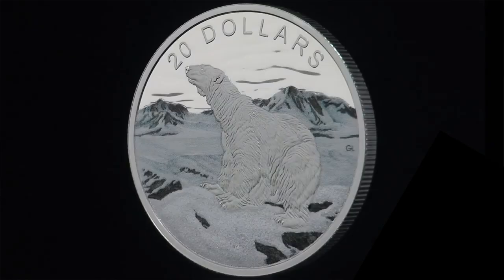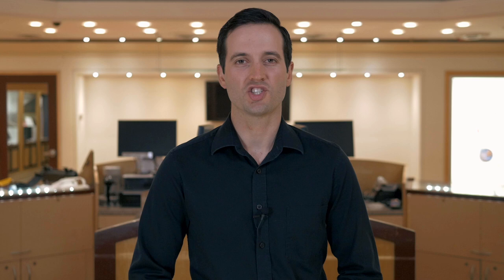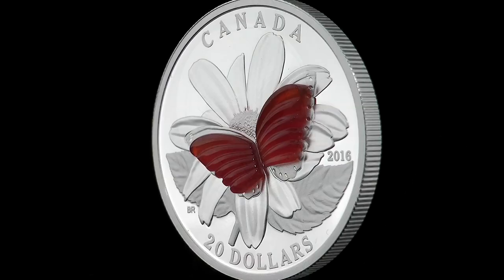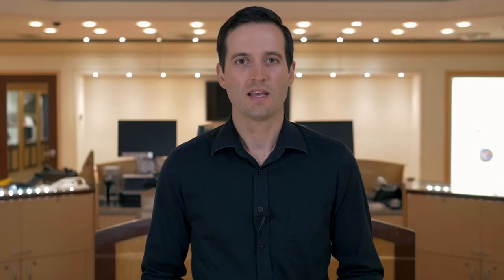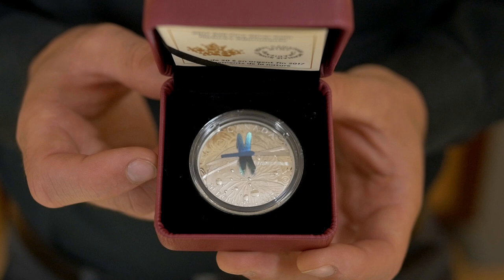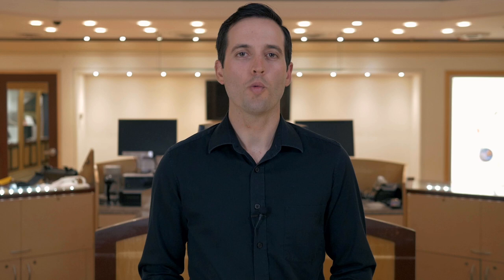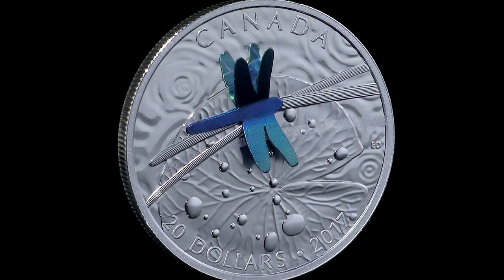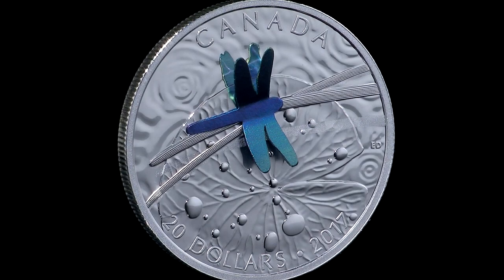Mint Talk with Eric Riley - Innovation and Technology